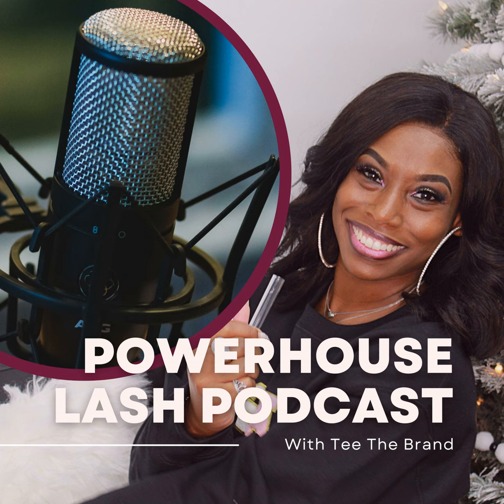6 Tips For Better Lash Retention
Retension can be the death of a lash career, as the purpose of getting extensions is for them to last as long as possible (in between fills of course). In this episode Im sharing the tools that helped me increase my clients' lash retension. I hope that these tools help you as much as they've helped me over the years.